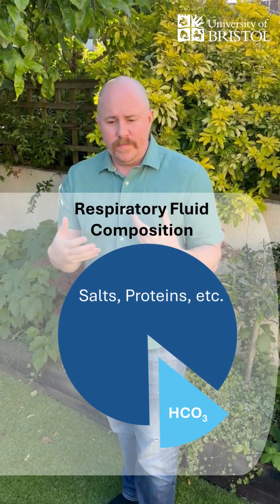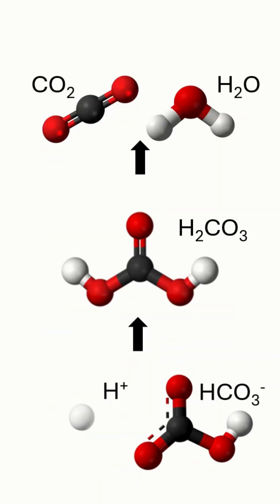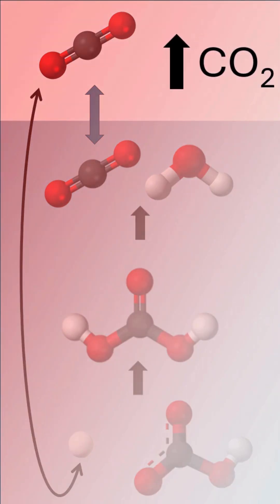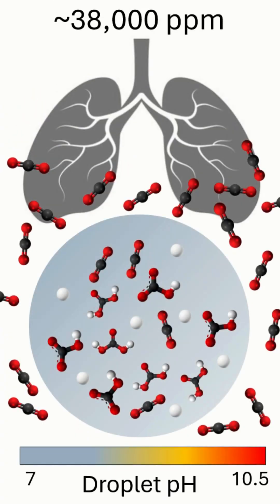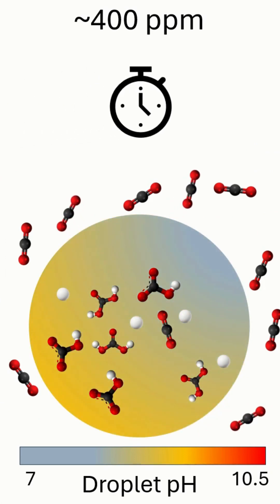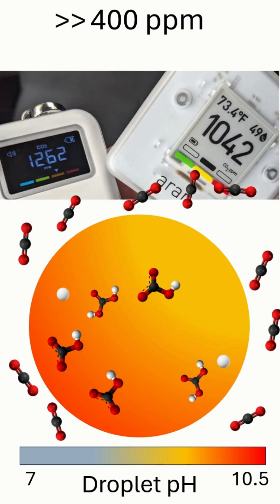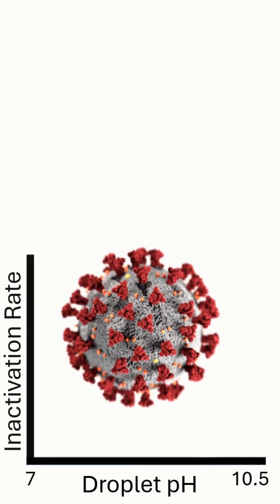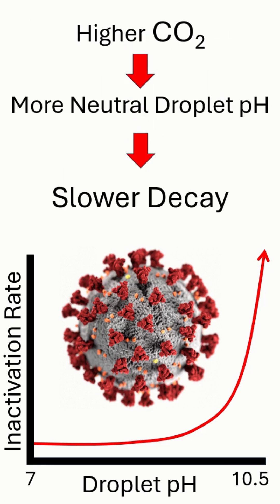How Carbon Dioxide Increases a Virus's Lifetime in the Air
In this video, I summarize the findings of our latest article where we explore how carbon dioxide affects how long SARS-CoV-2 remains infectious in the air.

For any questions, ask me on Twitter at @ukhadds